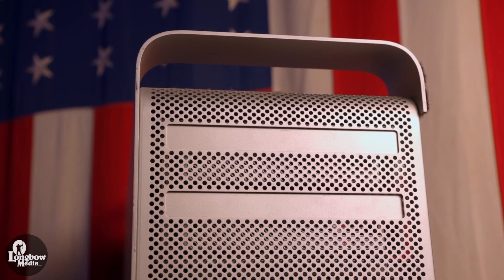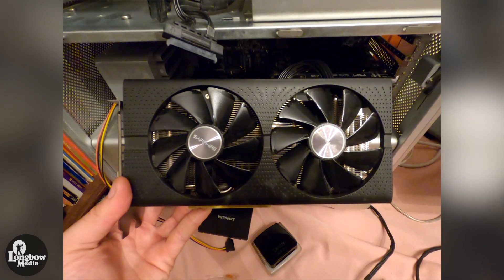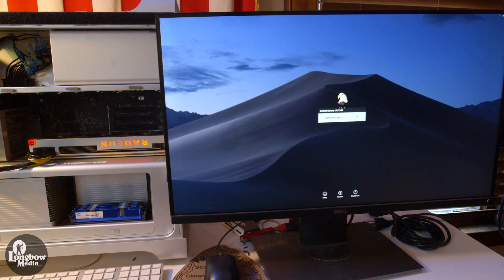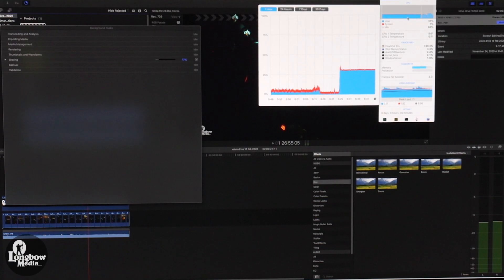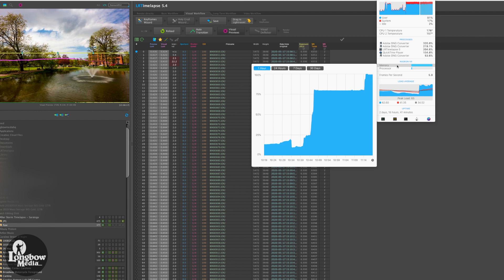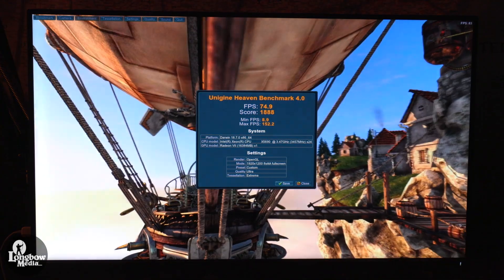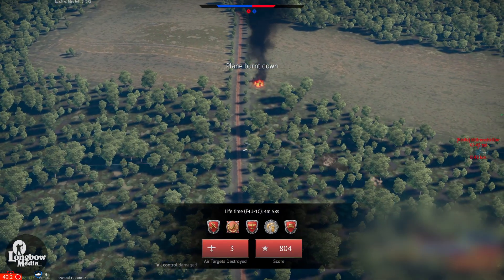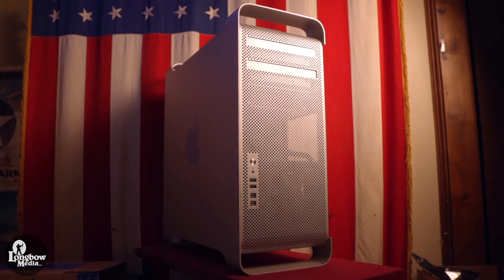Upgrade Your Mac Pro 5,1 for Editing & Gaming (Radeon VII, Sonnet 4x4, WD SN750)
Chapter Markers
Intro: 0:00

Initial Configuration: 0:47
New Upgrades: 1:28
Final Cut Pro X Editing: 3:13
Timelapse Editing with LRTimelapse and Adobe Lightroom: 4:21
Geekbench Scores: 4:41
Cinebench Benchmarks: 4:57
Unigine Heaven Benchmark: 5:05
BruceX Render Test: 5:13
Disk Speed Tests: 5:34
Gaming Benchmarks: 5:47
Conclusion: 6:22
Outro: 7:11

Mac Pro, Mid-2010 5,1
Dual 3.46Ghz 12 Core CPUs
Radeon VII 16gb GPU
2tb NVME Boot Drive on a PCIe Board
4tb Raid NVME Scratch Disk on a Sonnet M.2 4x4
48tb WD Gold (12tb Each) Archival Drives
96gb OWC Triple Channel 1333mhz DDR3 RAM
Sonnet USB 3.0 PCIE
OS 10.14.6 Mojave